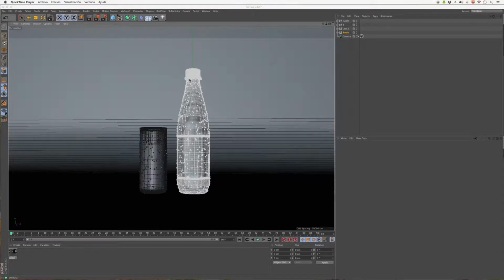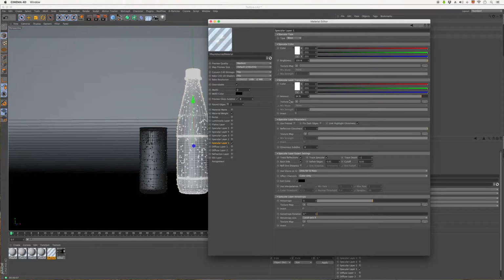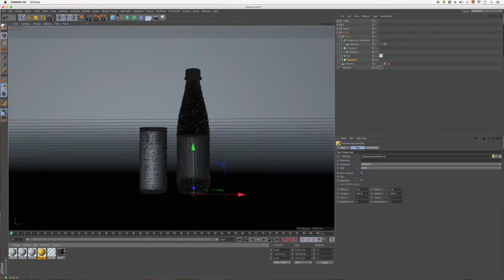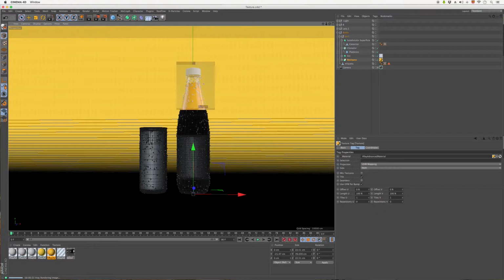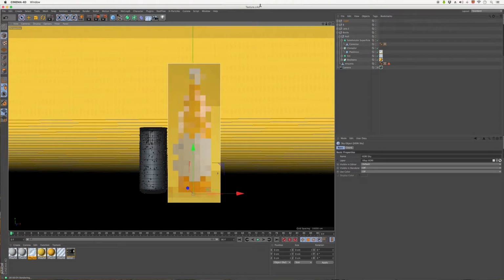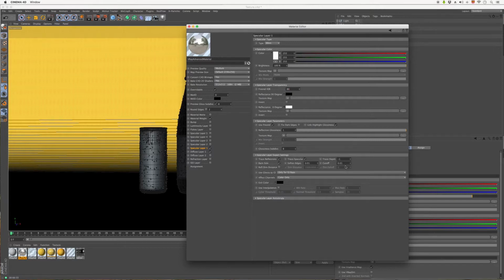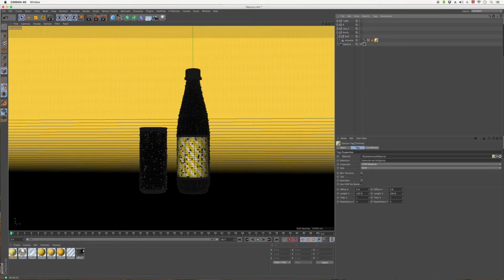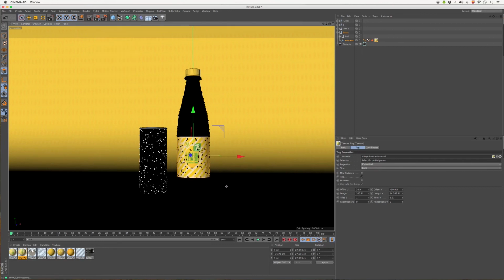08/09 Texture — Graphic Design: Create a 3D Product Advert_ENG